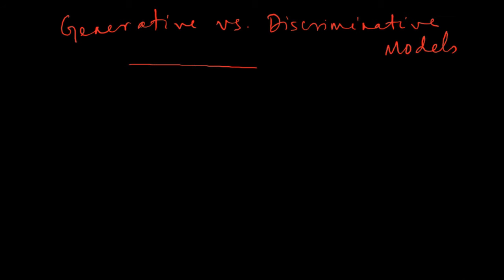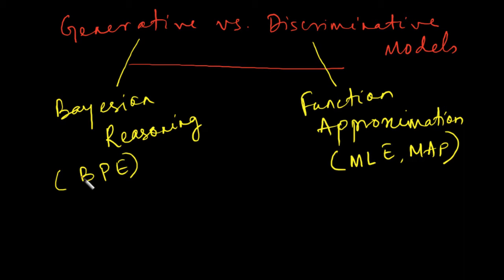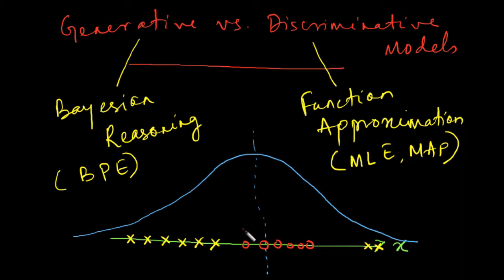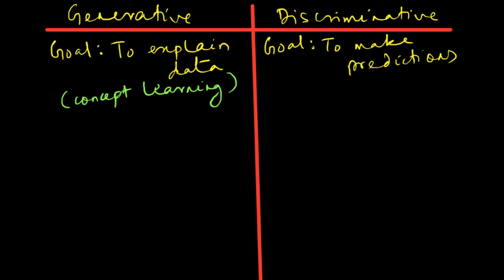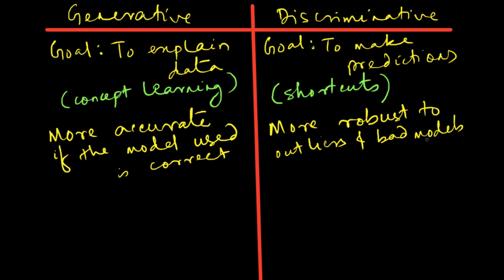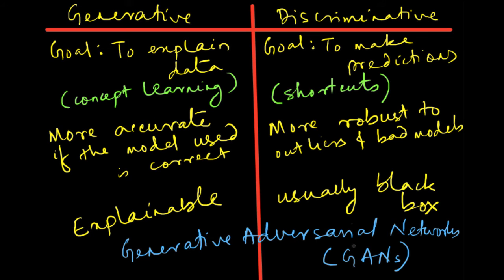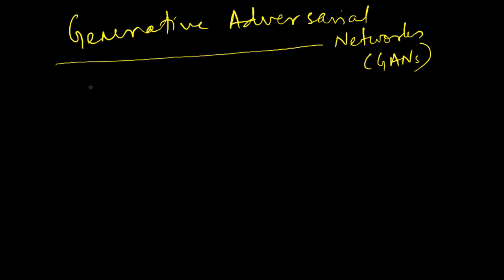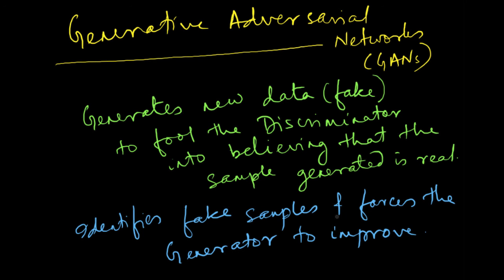Generative vs. Discriminative Models